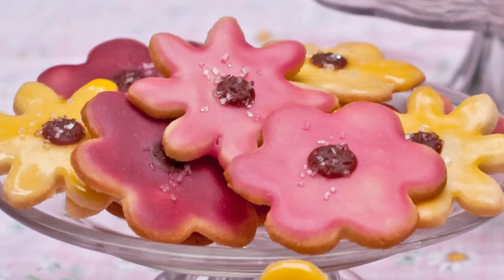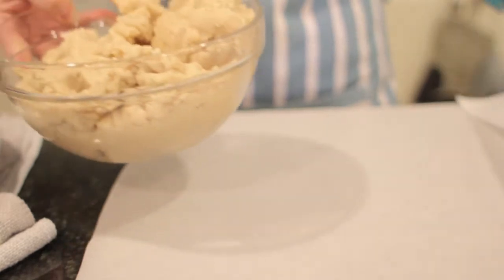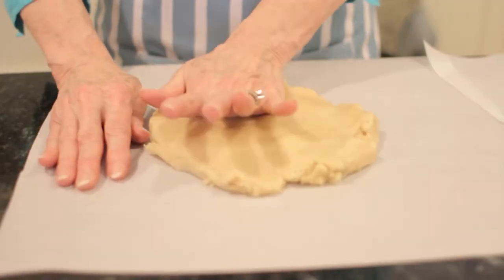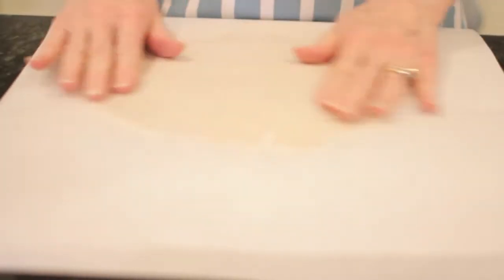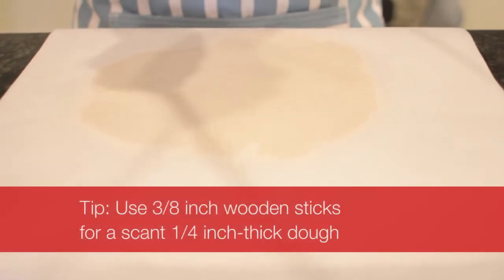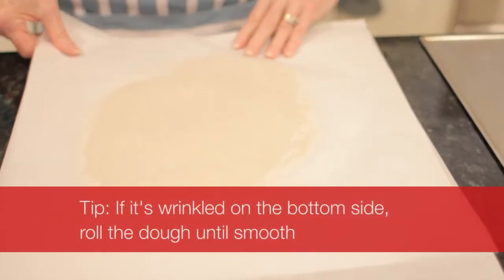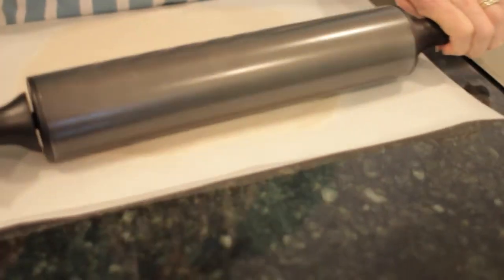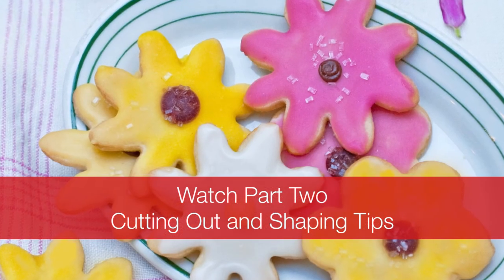The BEST Way to Roll Out Cookie Dough